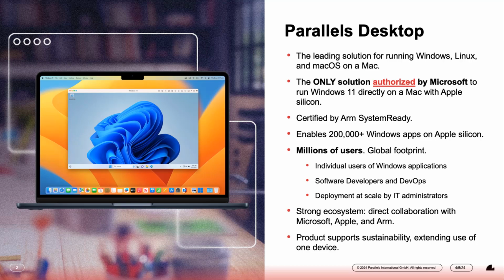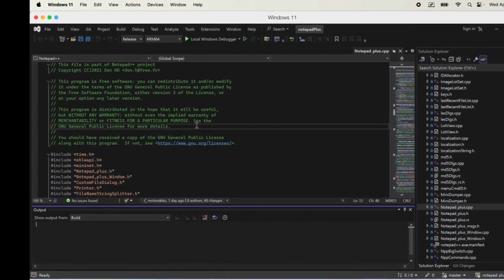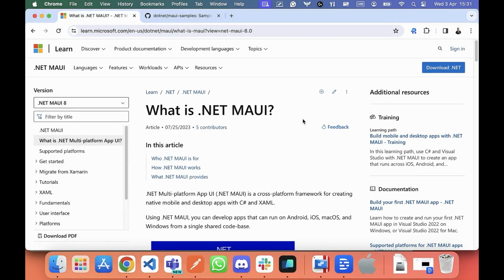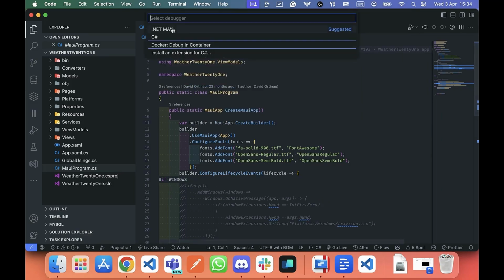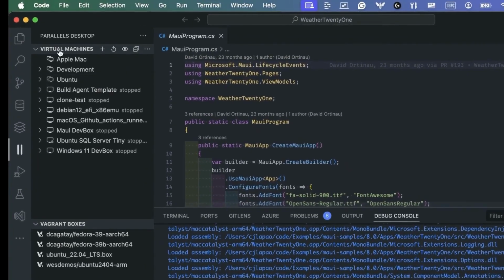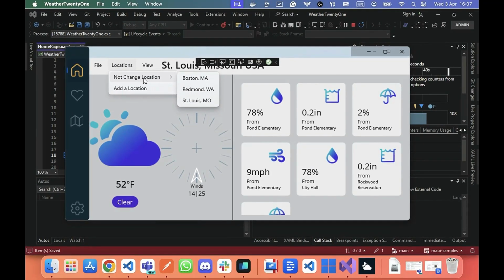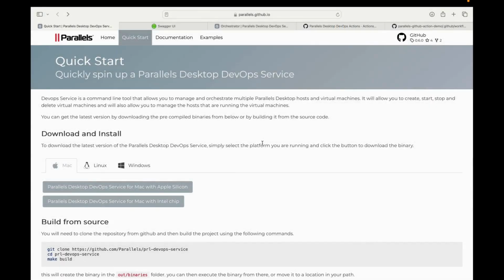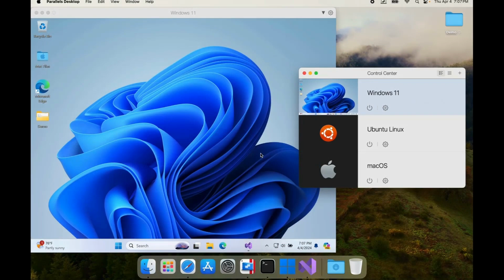Bridge the platform difference and enhance dev workflow with Parallels | ODFP614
Dive into how Parallels Desktop for Mac is a crucial tool for developers seeking to break down the ecosystem barriers and unify Microsoft and Apple. This 20-minute session will guide you through the seamless integration of Parallels Desktop with Microsoft's suite of development tools, showcasing its capacity to run Windows and Linux on a Mac effortlessly. You will gain insights into configuring Parallels Desktop for optimal performance while maintaining high productivity levels.

𝗦𝗽𝗲𝗮𝗸𝗲𝗿𝘀:
 * Carlos Lapao
 * Ian Lee